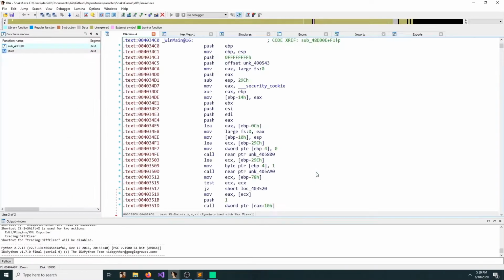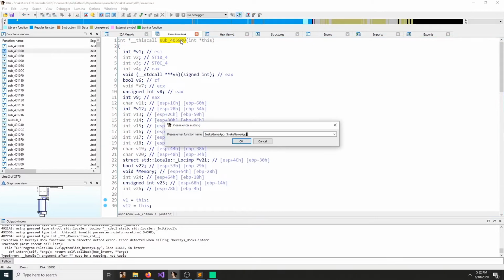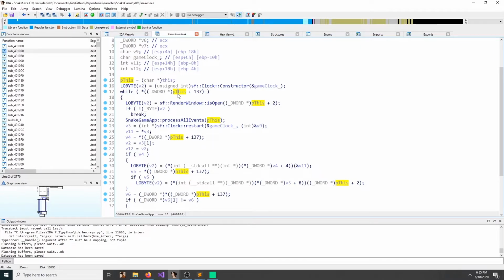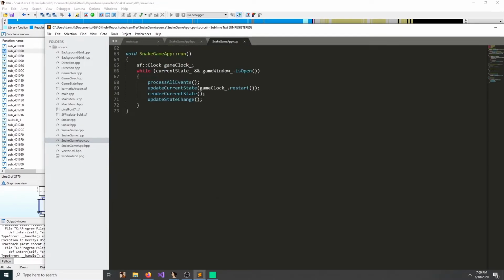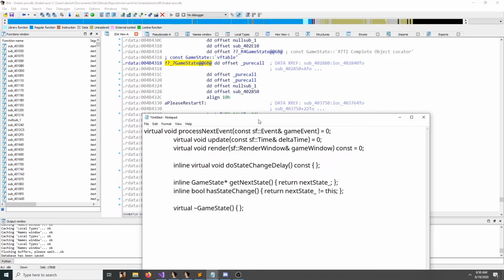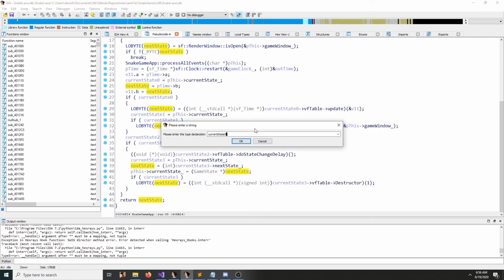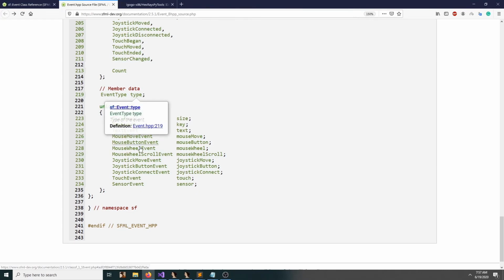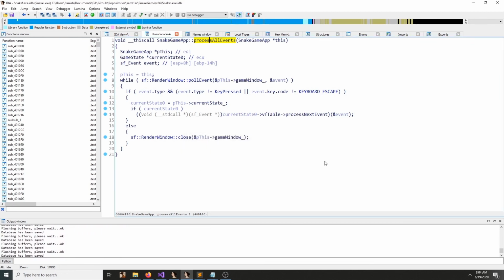Reversing a Snake Game | IDA Pro Tutorial | - Part 3 -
Timestamps:
00:00 Introduction
1:17 IDA Shortcuts
4:06 Reversing the main function
7:02 Reversing a function
9:58 Adding a struct
13:19 Struct for the return value
16:48 Virtual functions
22:15 Variable naming
24:14 Reversing another function